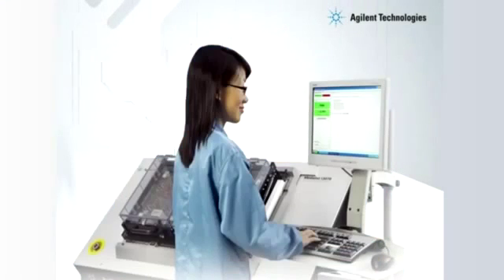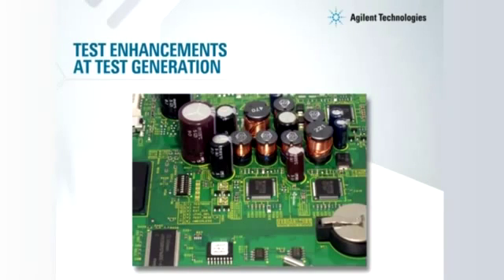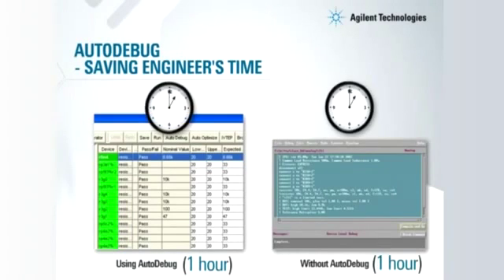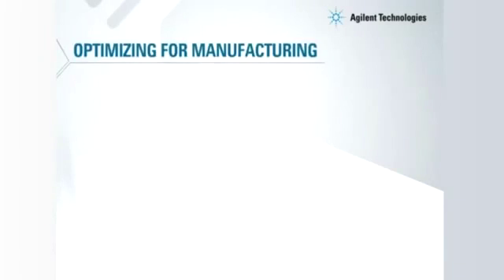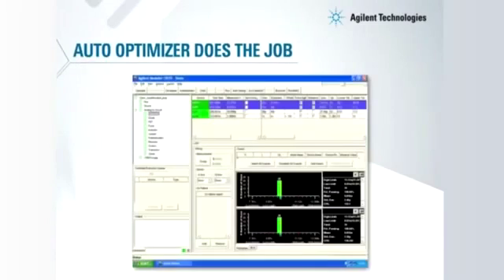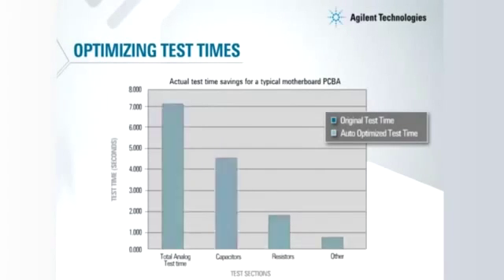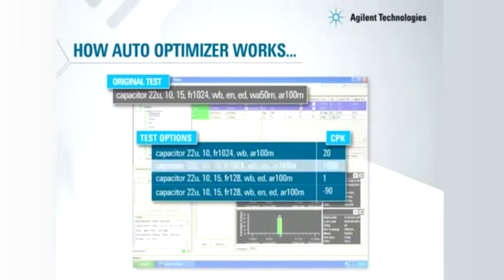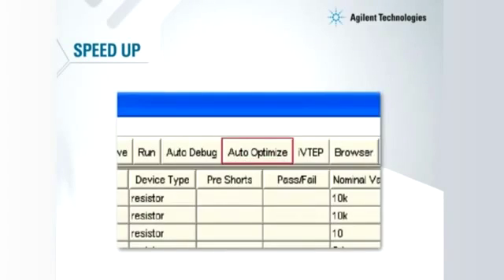i3070 for higher speed of test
The Keysight i3070 Series5 ICT System, includes new features to boost test speed. These include, new IPG algorithms to optimize capacitor and resistor tests. Other tools include Auto-Debug and Auto-Optimizer which helps automate the debug process for the engineer.